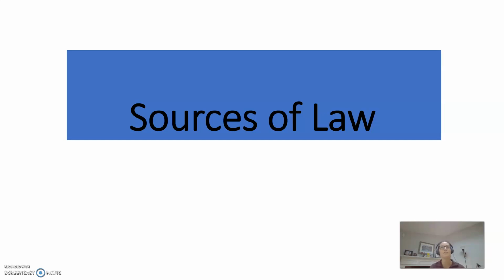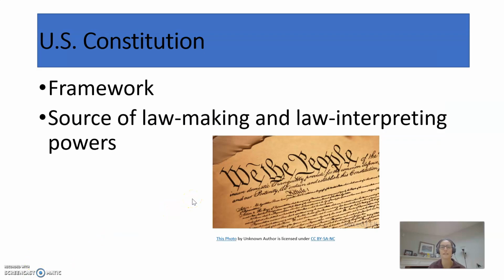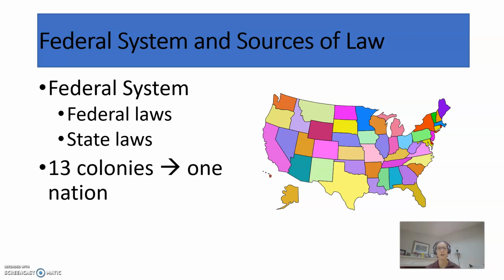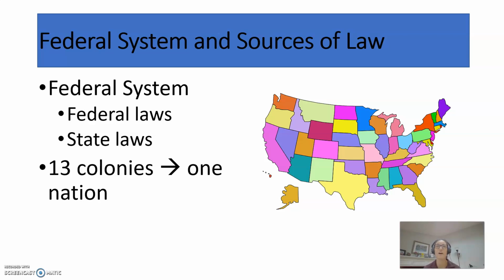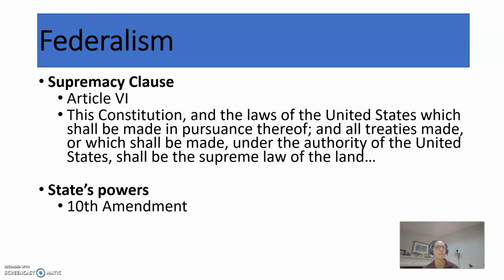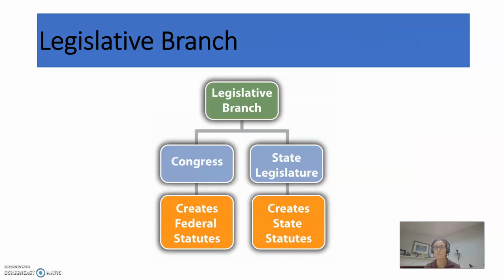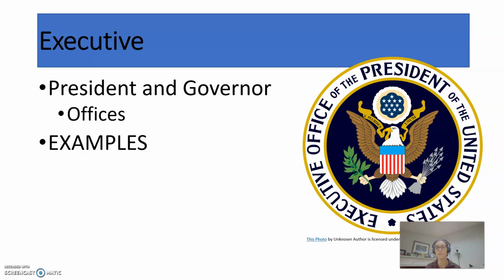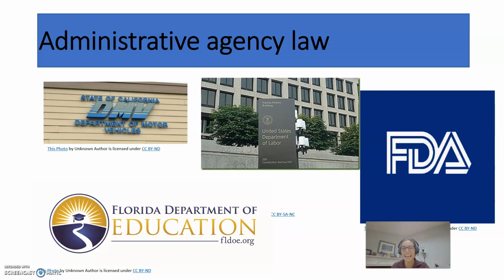Business Law Unit 1 Sources of Law